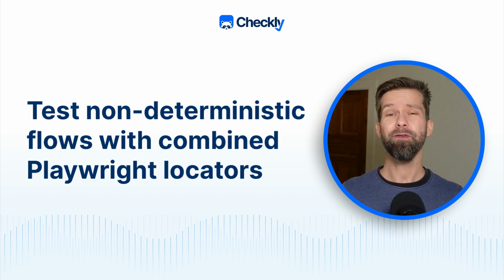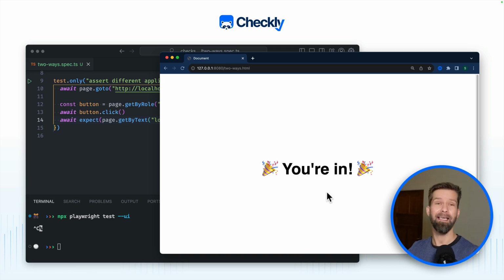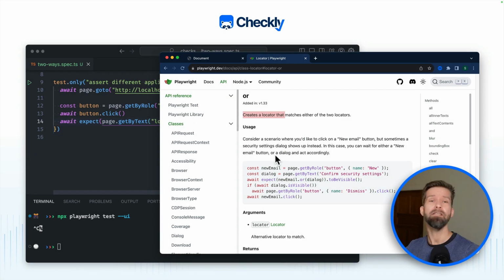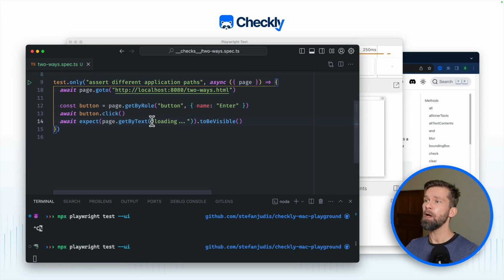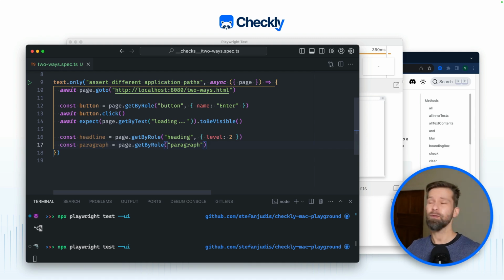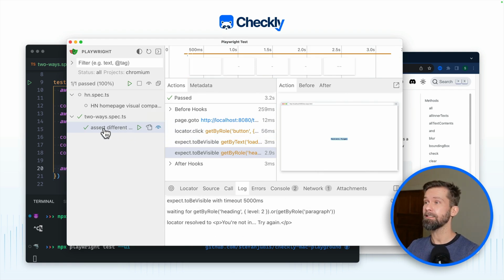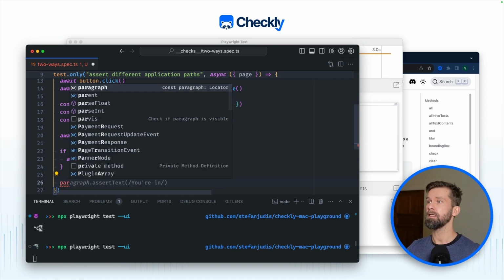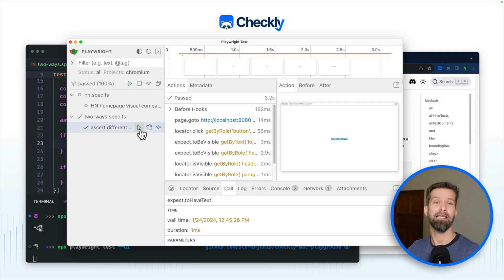How to combine Playwright locators to test non-deterministic application flows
Sometimes, applications can behave differently even though your users do the same things. How can you test these non-deterministic flows? Learn in this video how Playwright's "locator.or()" method helps to write tests that can handle different application flows.